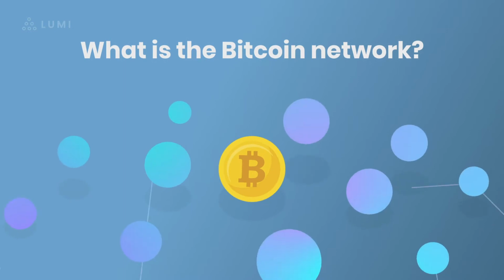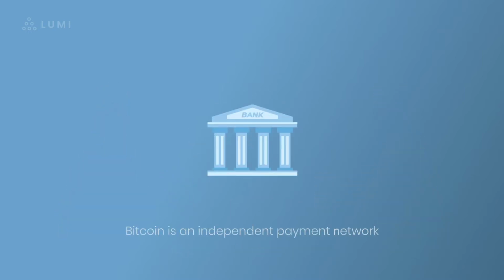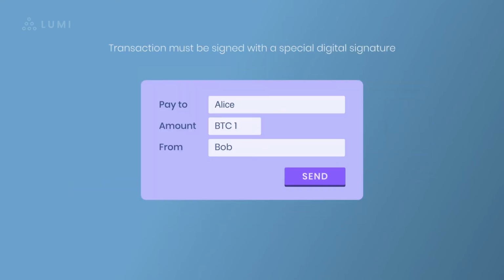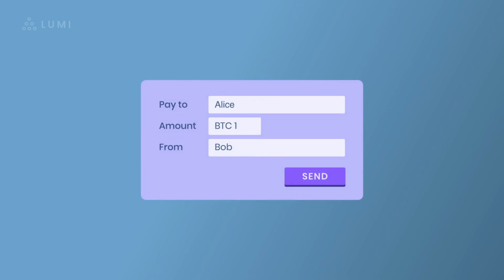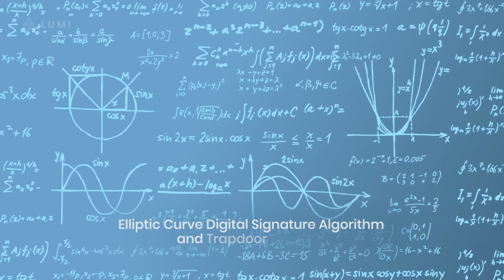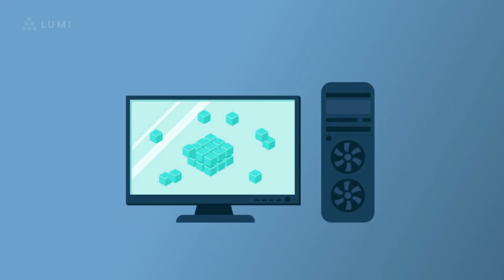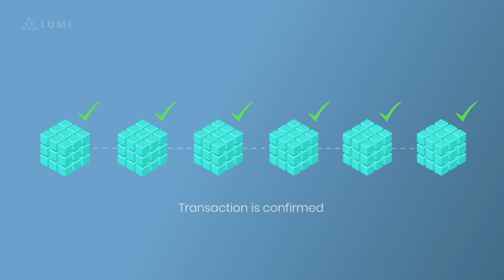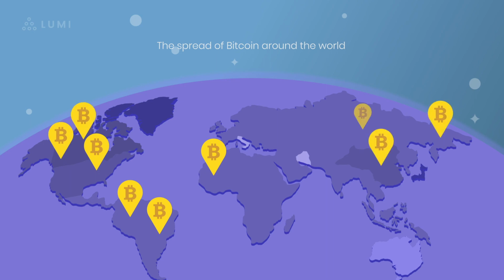What is bitcoin? Simple explanation in 6 min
Bitcoin is one of the most controversial and discussed financial trends in recent years. A lot of people want to earn by investing in bitcoin, but just a few understand what is it and how does bitcoin blockchain work. Our team launching a series of educational videos about the cryptocurrency market, and we decided to start exactly with this topic.

00:00 - What is Bitcoin?
00:30 - What is the Bitcoin network?
01:36 - How do transactions work on the Bitcoin network?
03:35 - What is Bitcoin Blockchain and why do we need it?
05:08 - Key benefits of the Bitcoin system